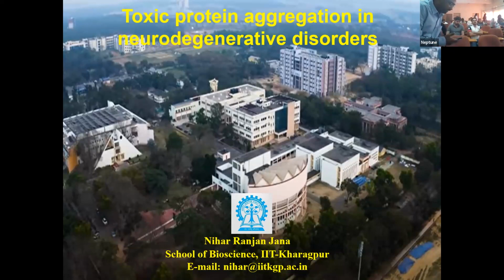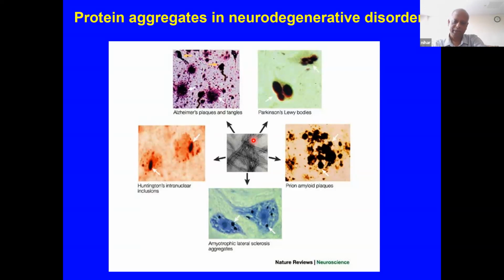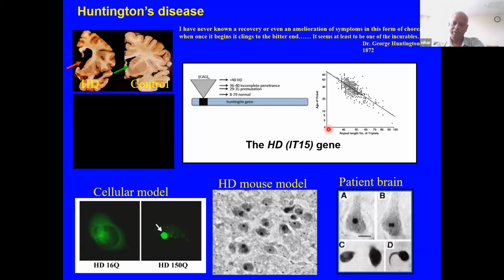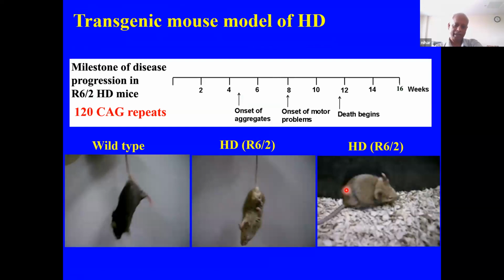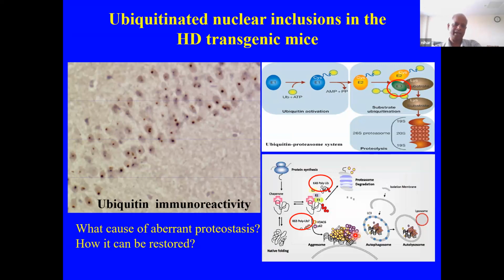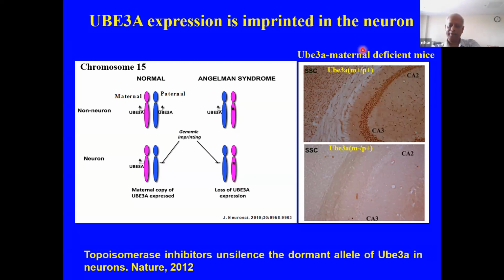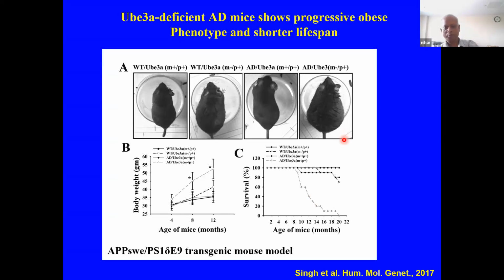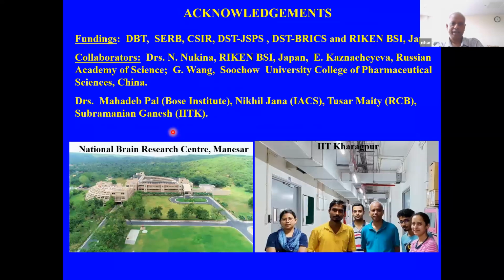Toxic Protein Aggregation in Neurodegenerative Diseases | Prof. Nihar Ranjan Jana | 26 August 2023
One of the common pathological hallmark of most age-related neurodegenerative disorders including Huntington’s disease (HD), Alzheimer’s disease (AD and Parkinson’s disease (PD) is the accumulation of mutant disease proteins as inclusion bodies. Appearance of aggregates of the misfolded mutant disease proteins suggest that cells are unable to efficiently degrade them, and failure of clearance leads to the severe disturbances of the cellular protein quality control system. Furthermore, the cellular ability to maintain protein homeostasis declines with age. In HD, AD and other neurodegenerative diseases, distinct proteostasis nodes such as molecular chaperones, ubiquitin proteasome system (UPS) and autophagy are found to be severely affected. Therefore the mechanism that restores protein homeostasis either by upregulating the function of chaperones or enhancing the clearance of mutant disease proteins are capable to delay the progression of the disease in various animal models. In my laboratory, we are using HD and AD as a model system to understand the mechanistic basis of impaired protein homeostasis and how that can be restored. In my talk, I will focus on dysfunction of quality control system in HD and how its restoration ameliorates the progression of the diseases.